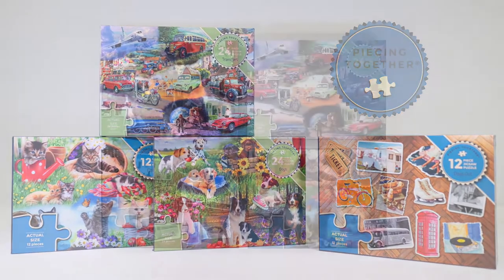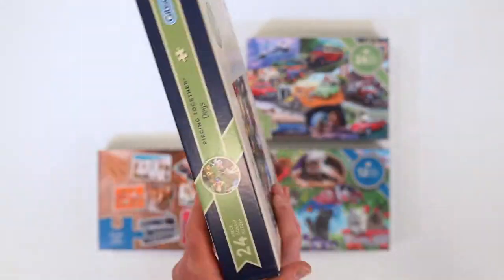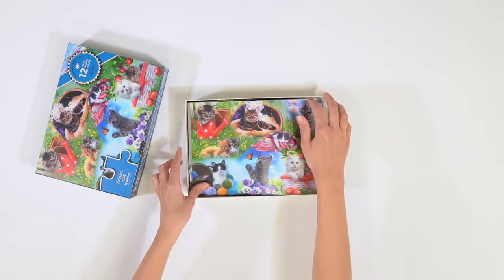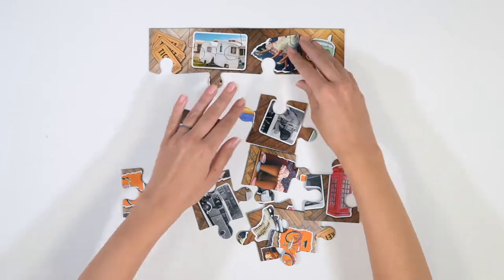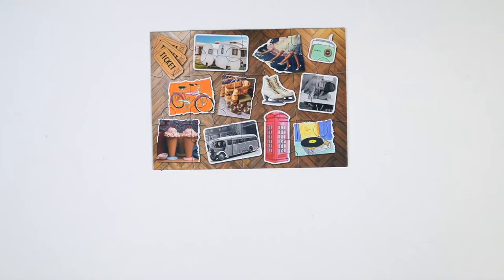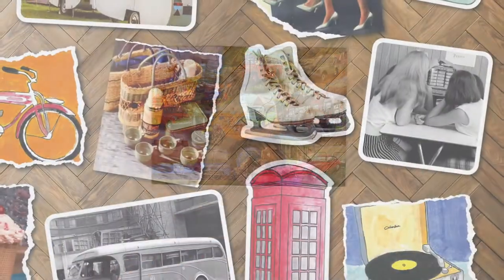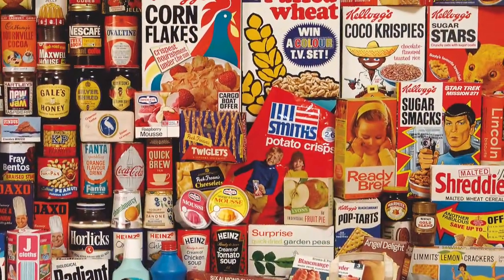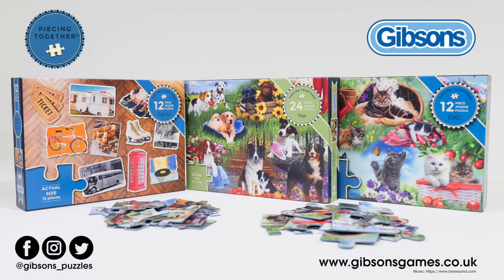Introducing the Piecing Together Jigsaw Collection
The Piecing Together jigsaw puzzle collection was created by Gibsons to provide those living with dementia, limited fine motor skills or visual impairments with a fun activity that can be enjoyed alone or with a loved one.  850,000 people are estimated to be living with dementia in the UK, a disease that can be isolating for both the sufferer and their family members, friends or carers.

Our goal was to create a puzzle that can bring people together during these difficult times. So we undertook thorough research and development when designing this collection, which included care home visits, liaising with Age UK Centres and teaming up with Zoe Wyrko, Consultant Geriatrician and member of the expert team on Channel 4's award-winning TV show, Old People's Home for 4-Year-Olds.

The puzzle images were chosen specifically to evoke fond memories from years gone by to spark conversations with loved ones and reminisce around topics that may be long forgotten.

 Made in the UK, the puzzles are available in a range of piece counts to suit different abilities and the large, easy to handle pieces are made using 100% recycled board that is the thickest on the market.